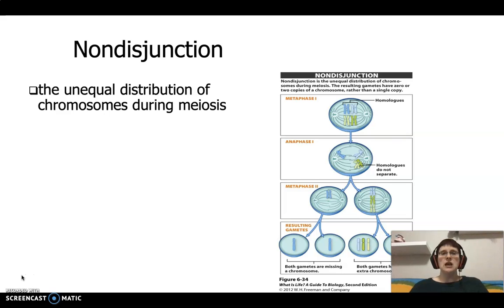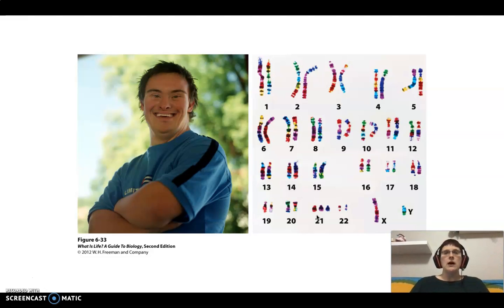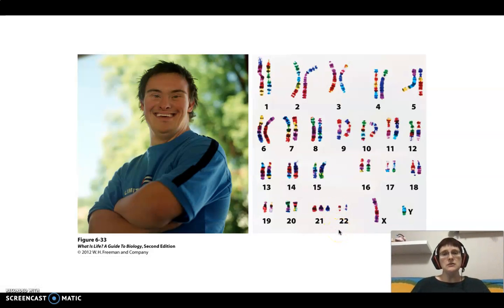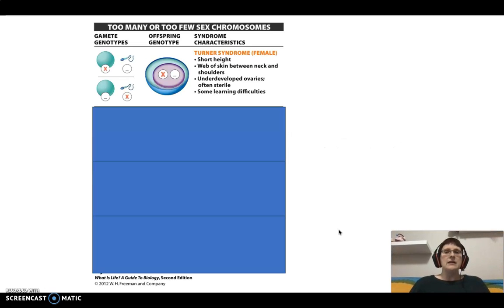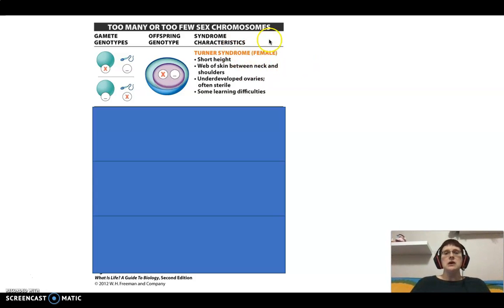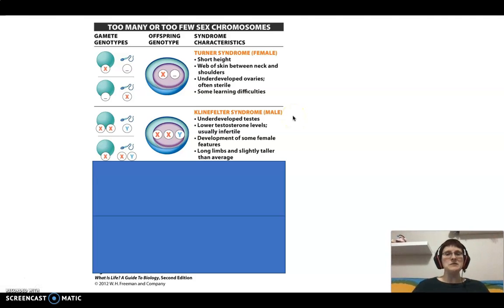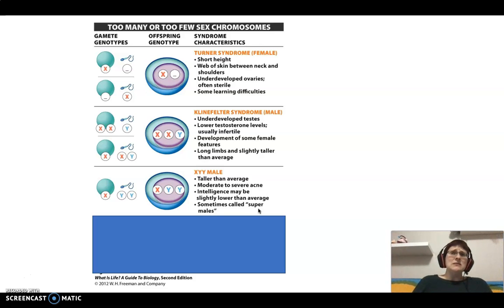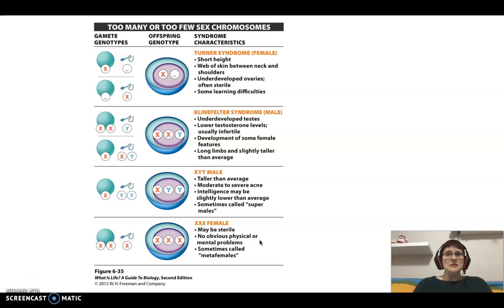Nondisjunction Chapter 8